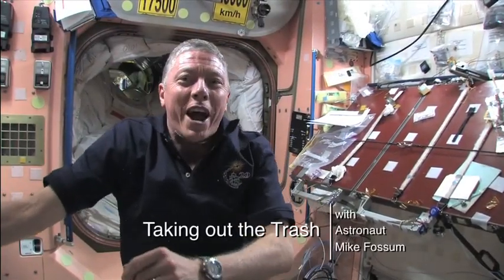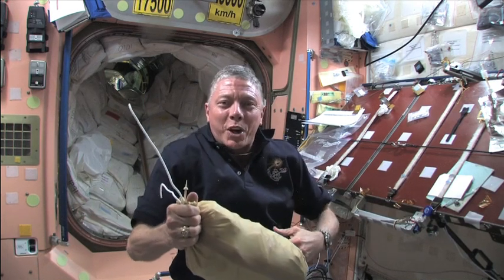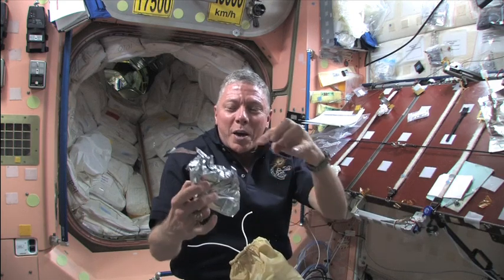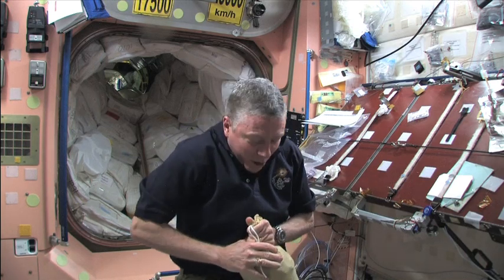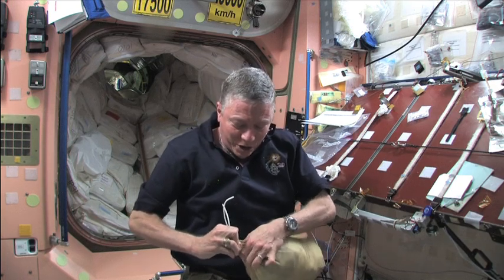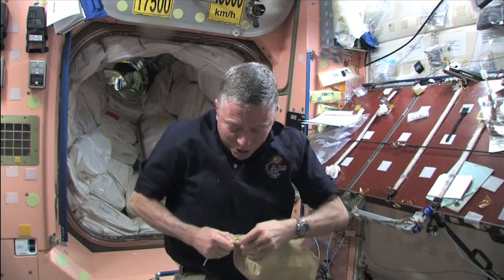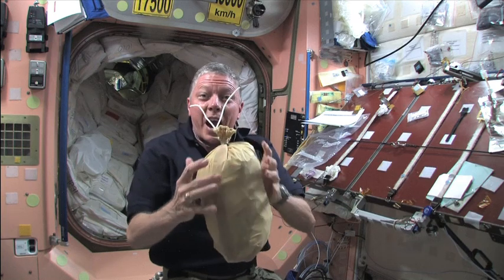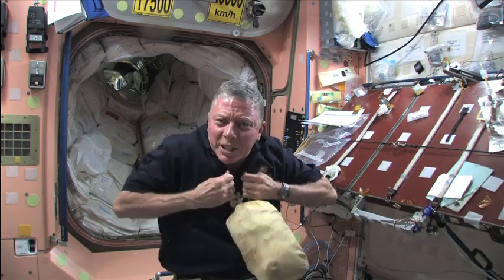Taking Out the Trash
Astronaut Mike Fossum demonstrates how to pack trash before itâs removed from the space station.